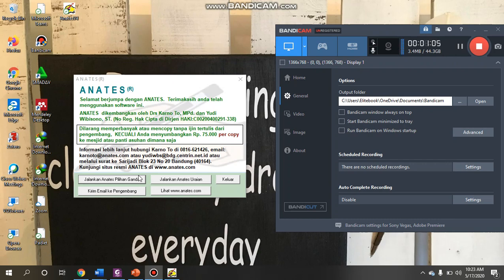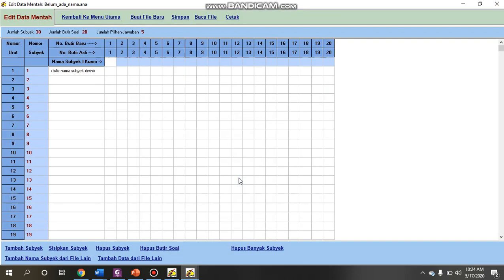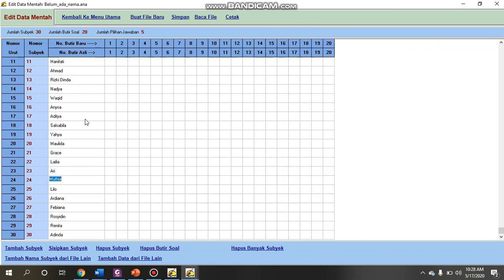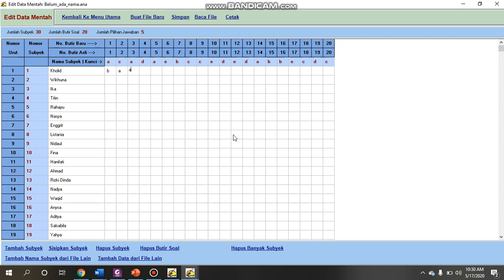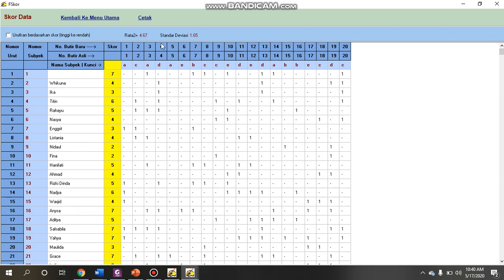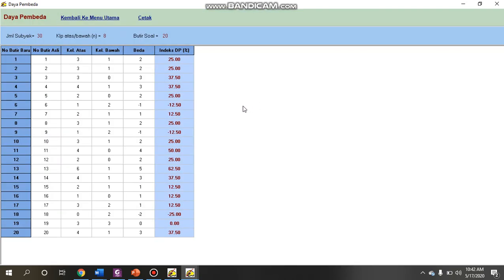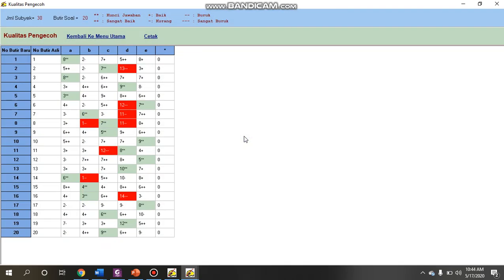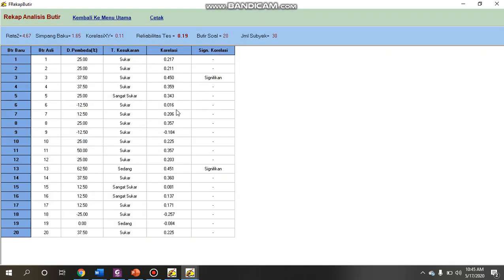Multiple choice with Anates